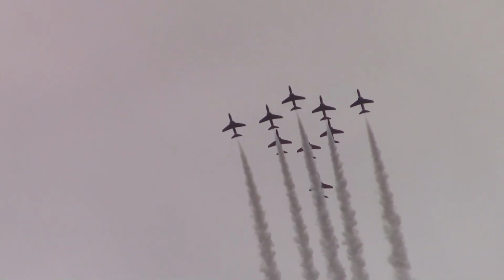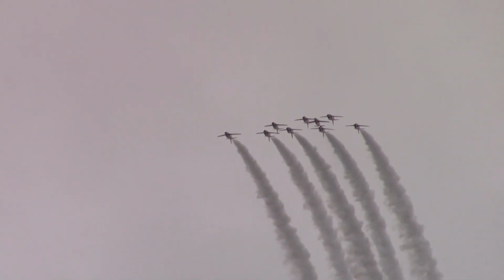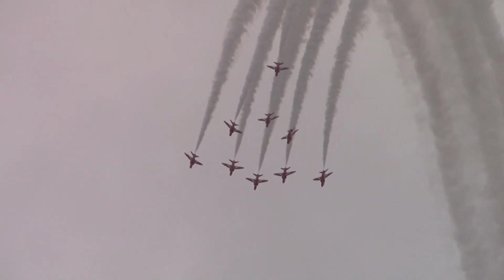RIAT 2016-RAF Red Arrows-Display-Friday